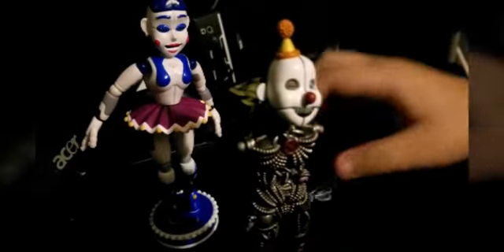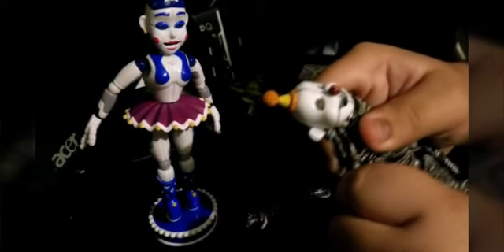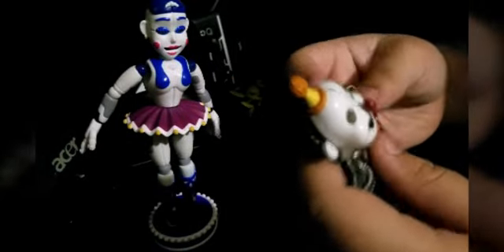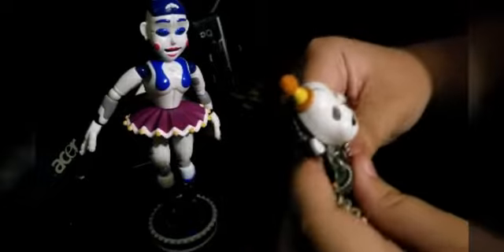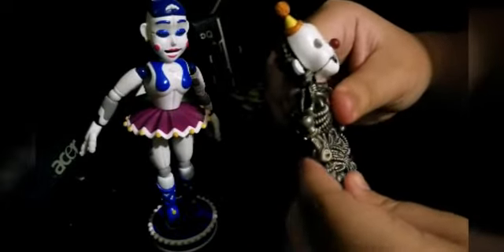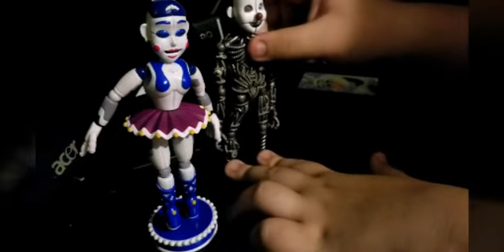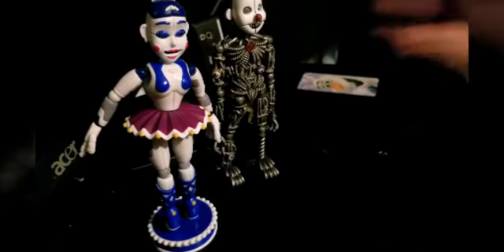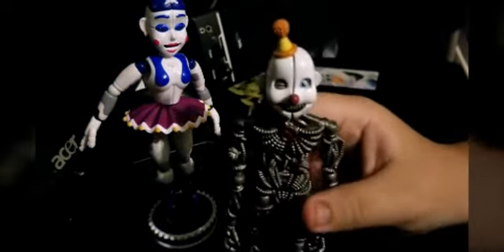I have completed it.